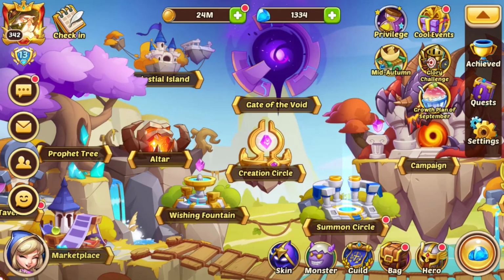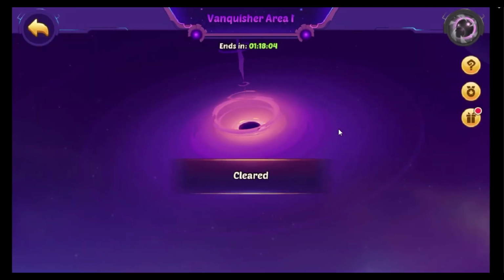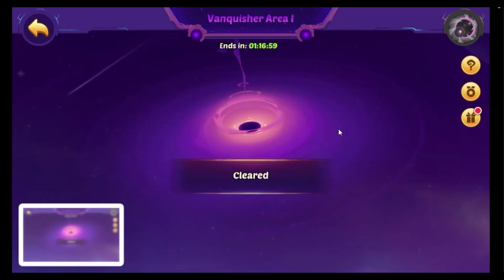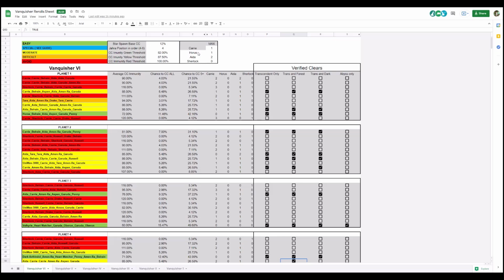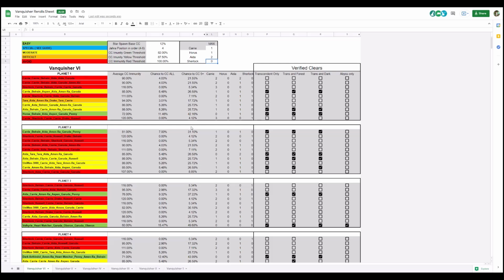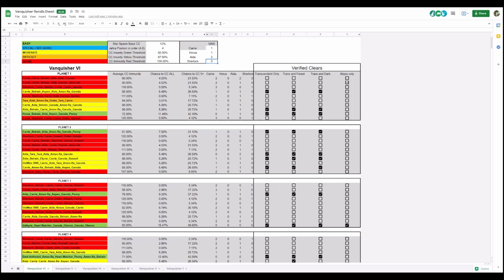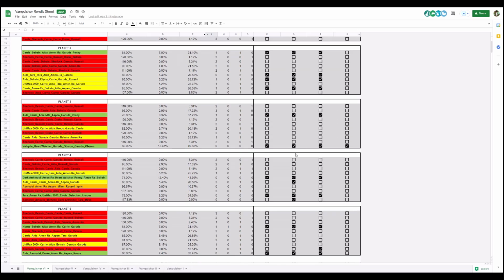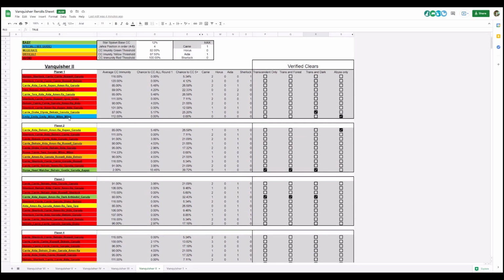Vanquisher 1 SFX Forest and Trans clear and Reroll sheet update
Idle Heroes Vanquisher 1 fight with forest and trans protection.
Also includes updates to the Vanquisher Rerolls sheet which can be found

Credit to Qawase for the amazing account that made this video possible